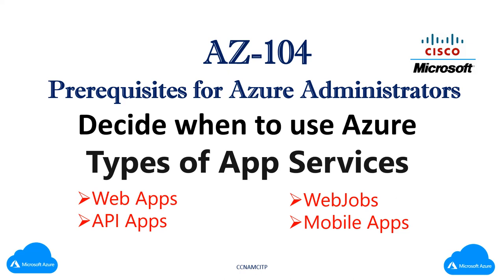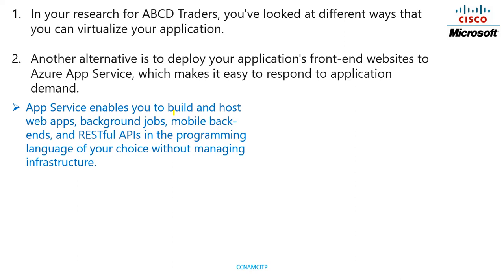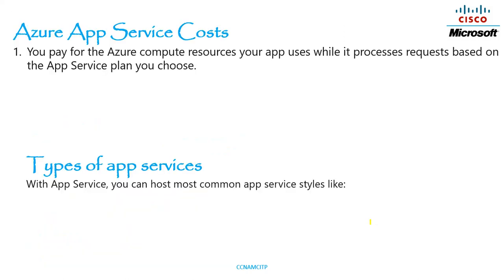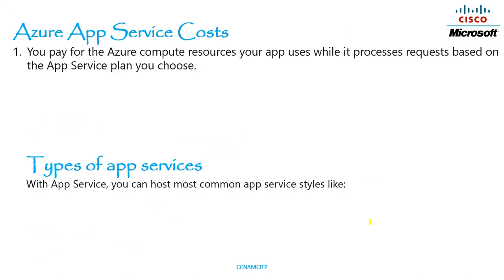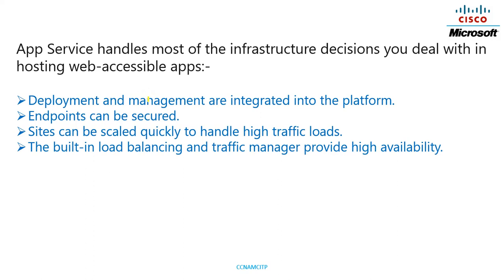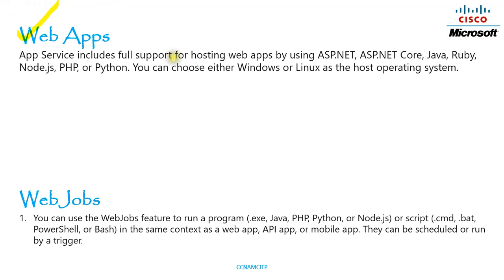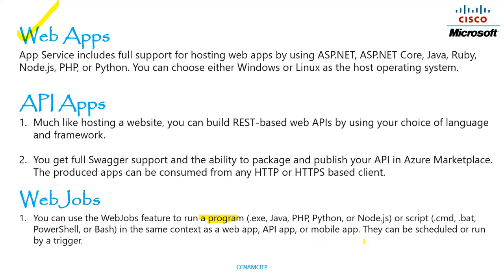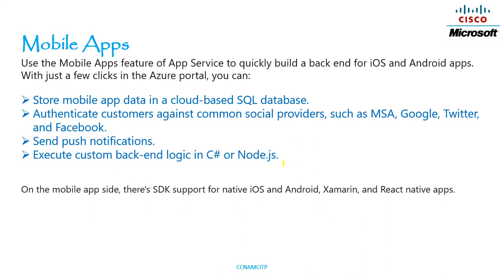AZ-104 - Decide when to use Azure Types of App Services : WebJobs, Mobile Apps Web, Apps, API Apps